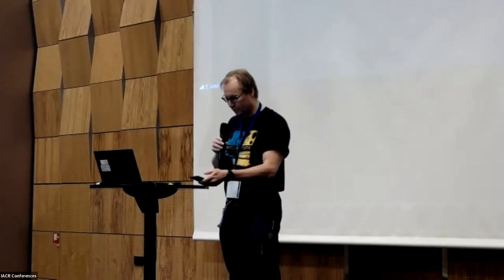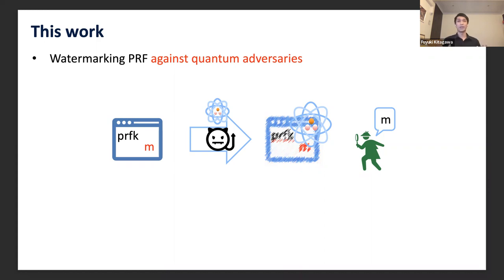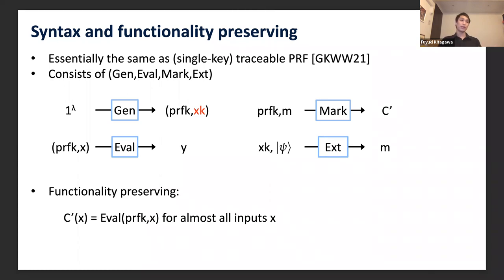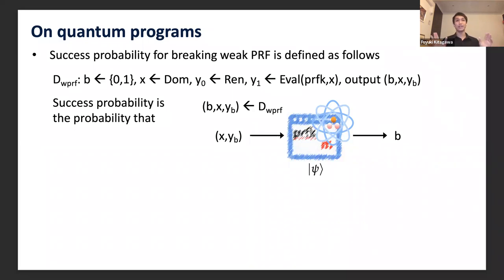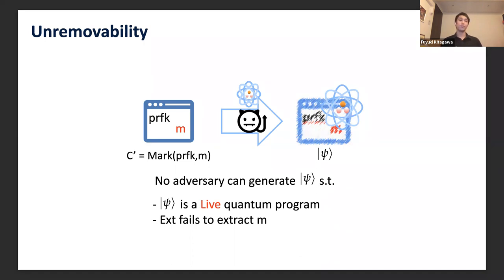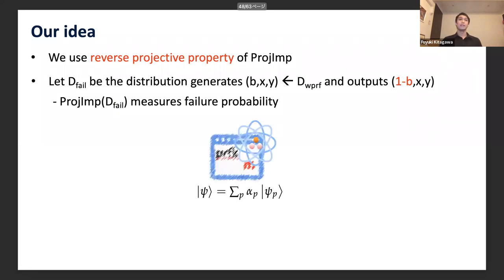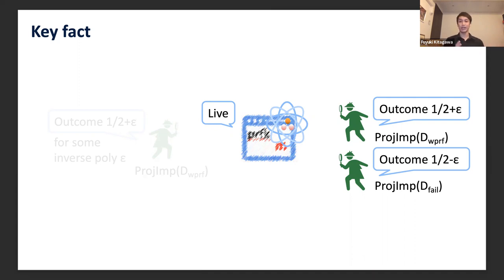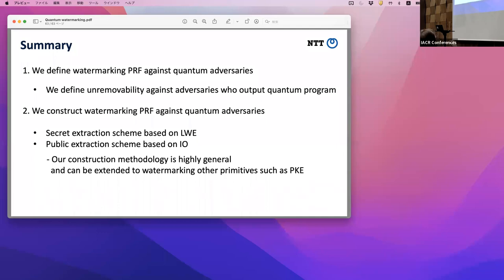Watermarking PRFs against Quantum Adversaries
Paper by Fuyuki Kitagawa, Ryo Nishimaki presented at Eurocrypt 2022